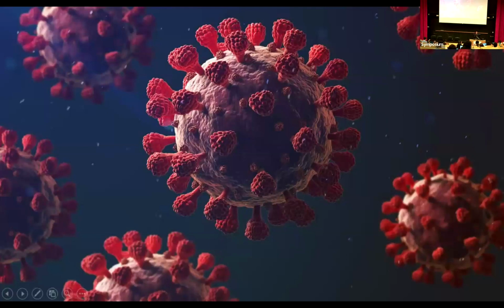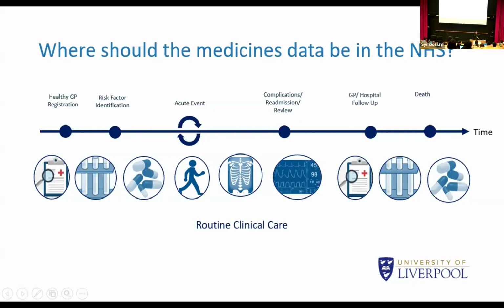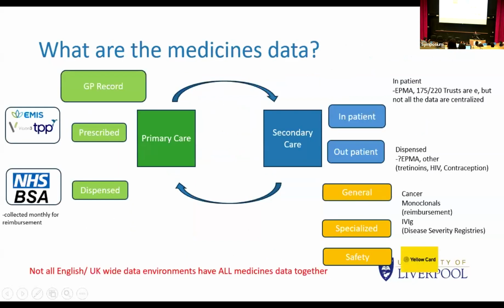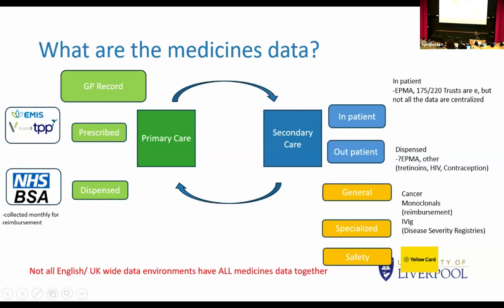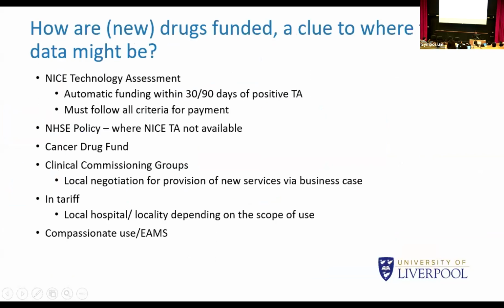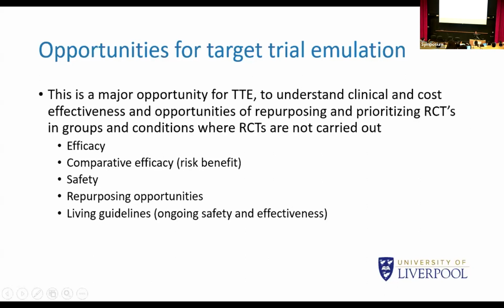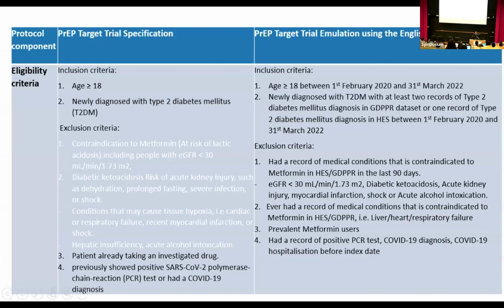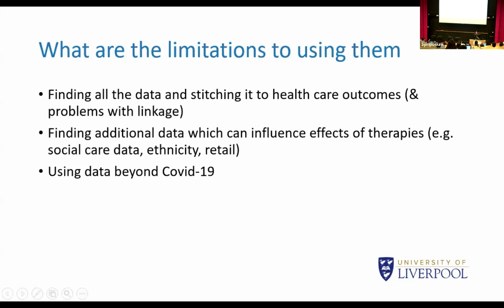Reecha Sofat - Medicines data in UK electronic health records: Target Trial Emulation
Reecha Sofat presents her research on UK electronic health records and target trial emulation (University of Liverpool).

The 17th annual Kolokotrones Symposium, UK Secure Data Environments: A New Approach to Population-Scale Real World Evidence, was held at Harvard T.H. Chan School of Public Health on April 19, 2024.

The symposium is a collaboration between CAUSALab and researchers at University of Bristol, University of Oxford, University of Liverpool, London School of Hygiene and Tropical Medicine & National Institute for Health Care and Excellence (NICE).